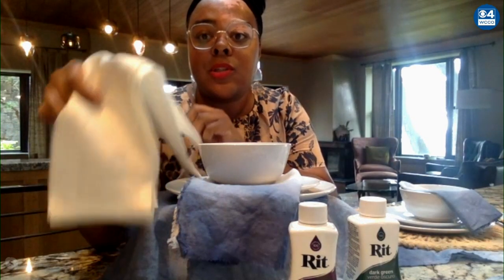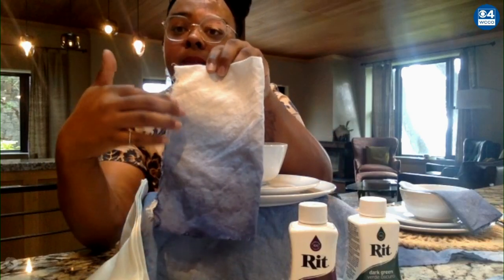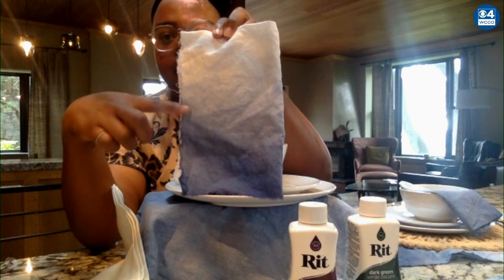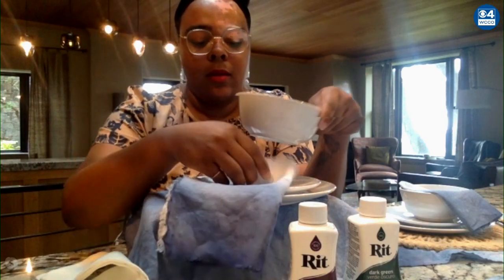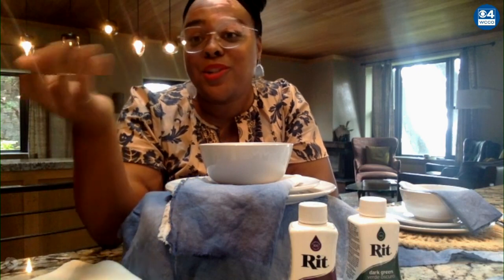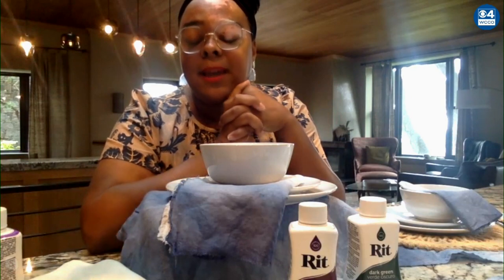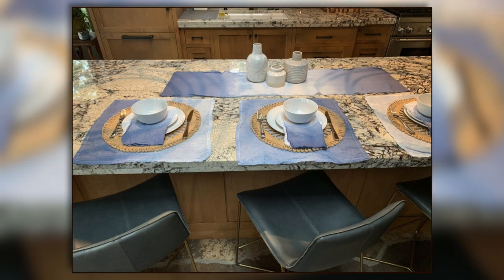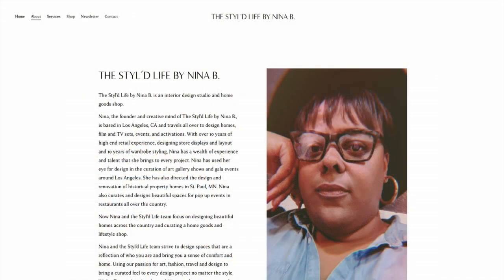A Simple Way To Brighten Up Your Dinner Table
Nina Belton, founder and creative director of The Styl'd Life, shows how to add your own color to your linens (3:49). WCCO Mid-Morning - August 21, 2020